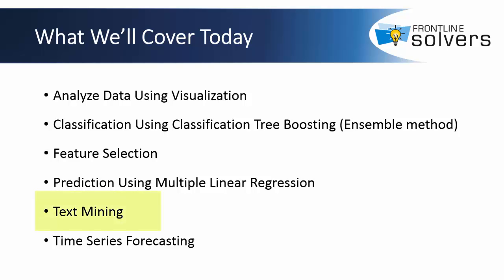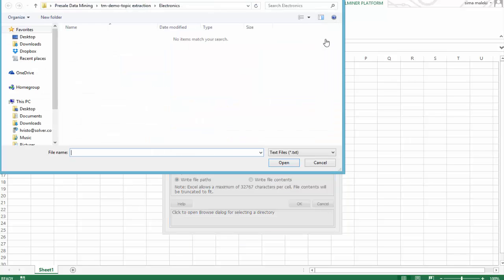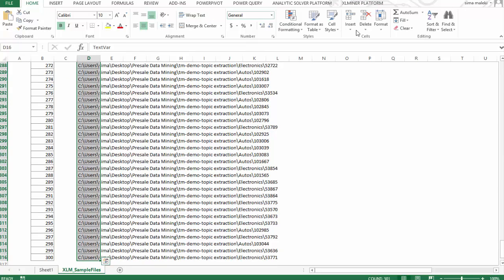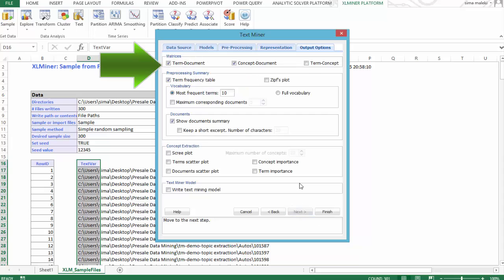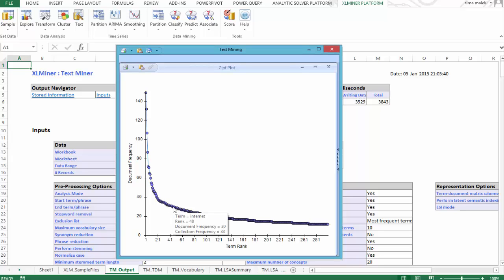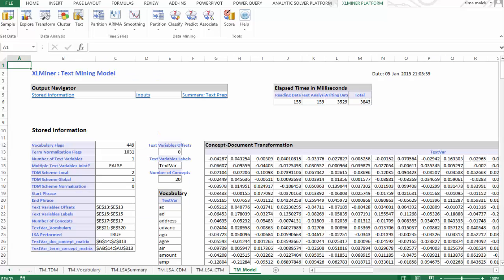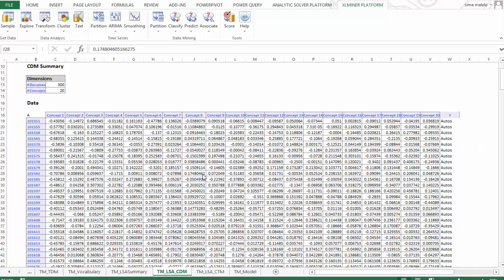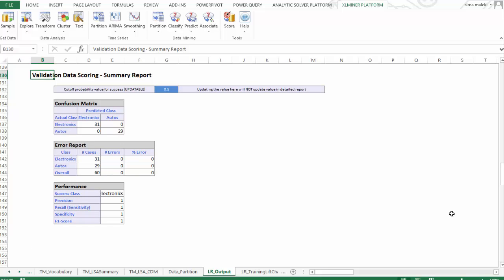Text Mining with XLMiner in Excel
This is Part 5 of 7. Use XLMiner in Excel for all your text mining needs.